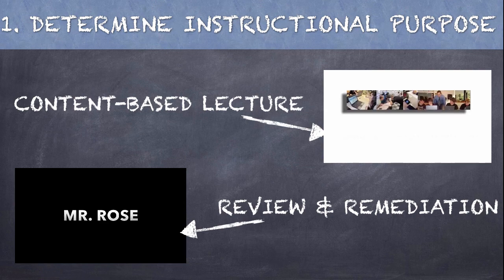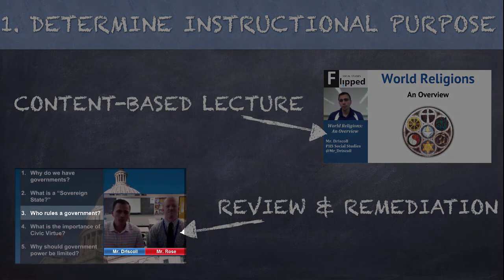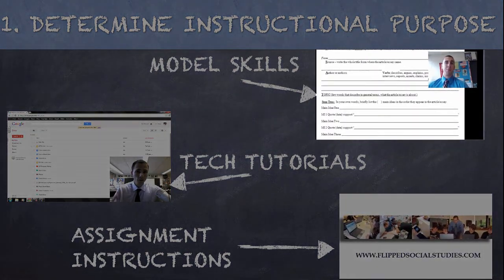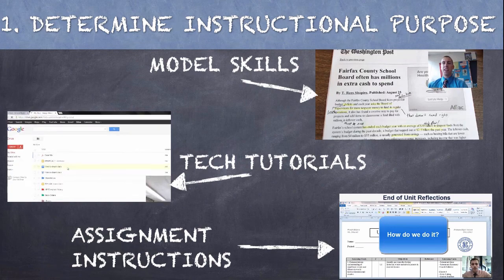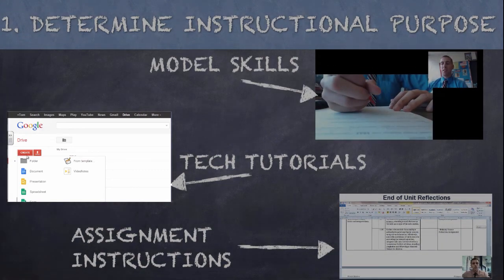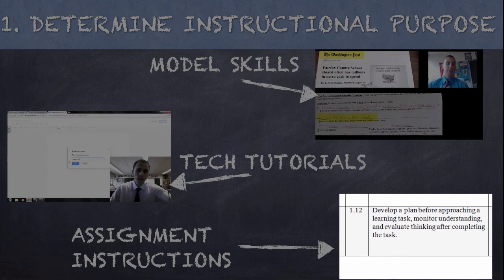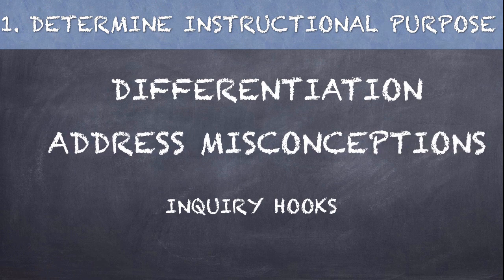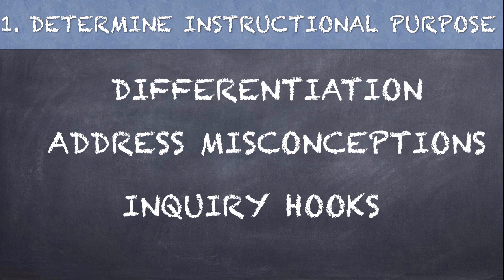Quick Guide to Flipping Part 1 - Determine Instructional Purpose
In Part 1 of this series, I explain the first and most essential step to flipping your class: determining the instructional purpose of your video.  Although most people assume that flipped videos are simply content-based lectures, there are several other types of videos that can serve various roles.  I describe a few of these roles here.

If you have any questions or comments, please post them below!